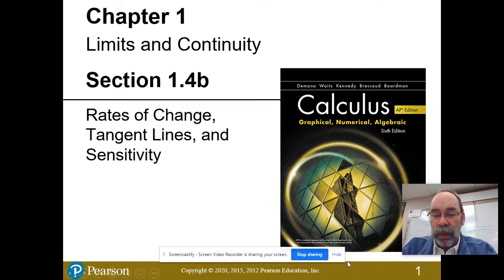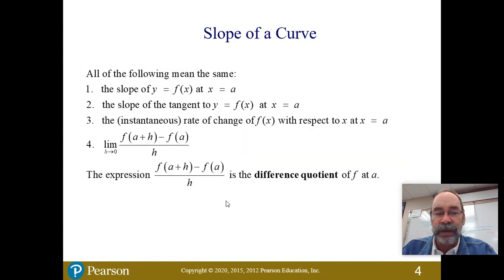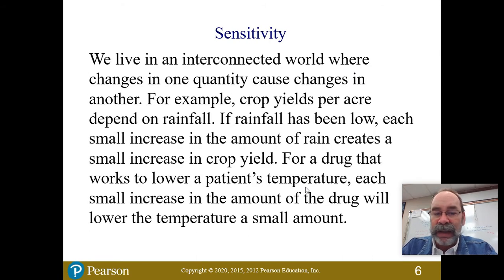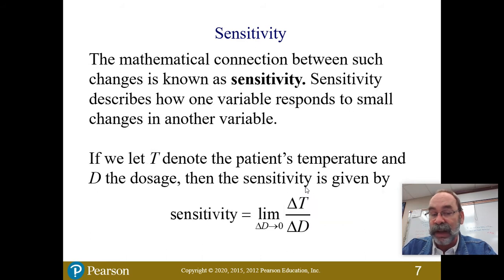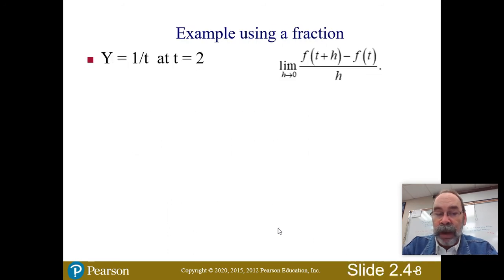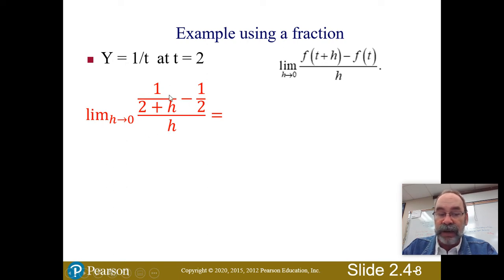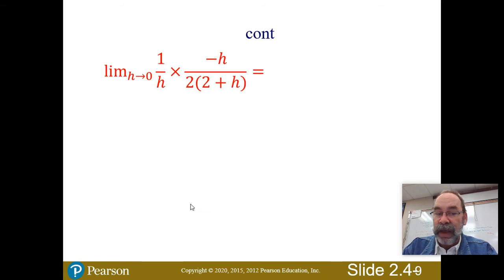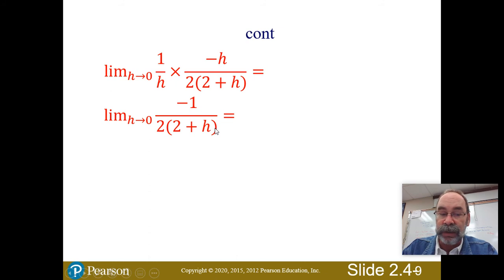Calculus 1.4b notes Oct 1